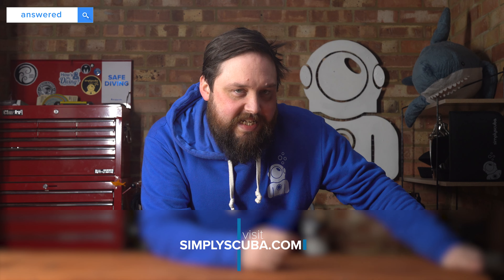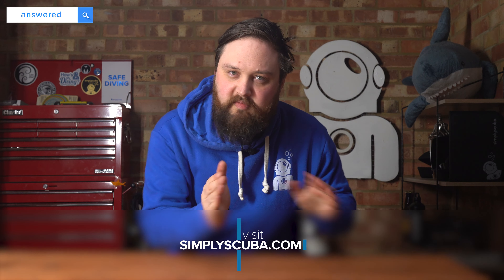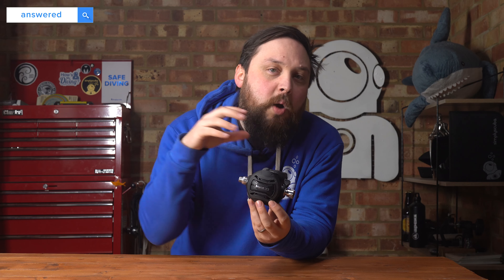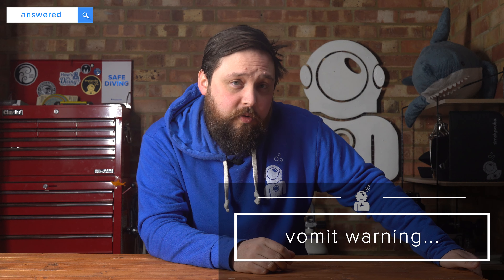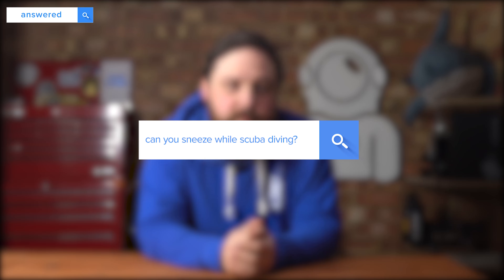Can I Scuba Dive with Vertigo? | Answered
- Can I Scuba Dive with Vertigo? | Answered |  @Simply Scuba

DESCRIPTION
What are the stages of a scuba regulator?
Do regulators come with hoses?
What happens if you vomit underwater?
Can you sneeze while scuba diving?
Can I scuba dive with vertigo?

CHAPTERS
00:00 - Hi
00:36 - Regulator Stages
01:56 - Regulator Hoses
03:19 - Vomit Underwater
04:54 - Sneezing Underwater
06:05 - Vertigo

SOURCES